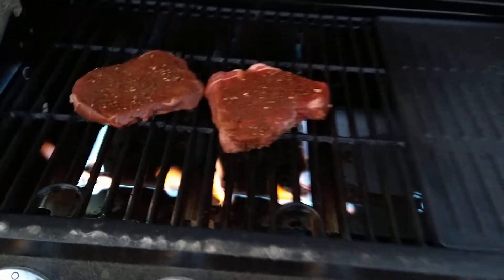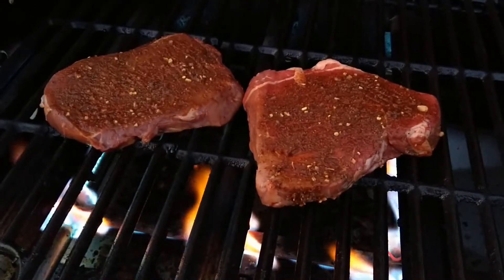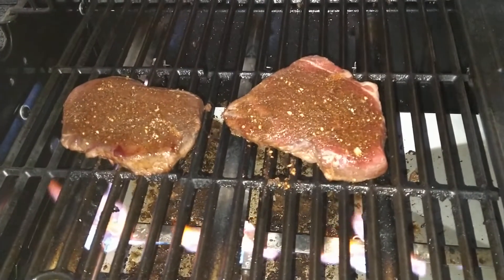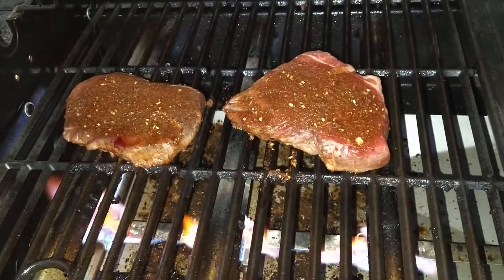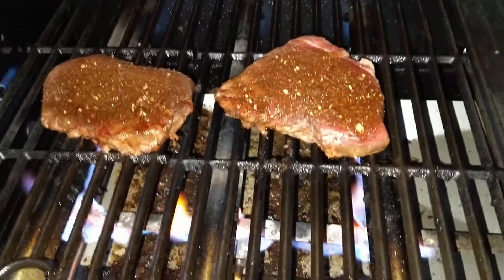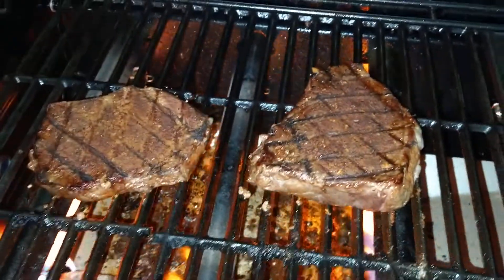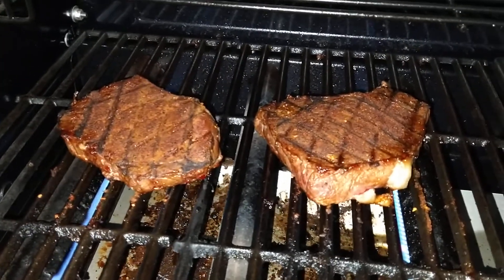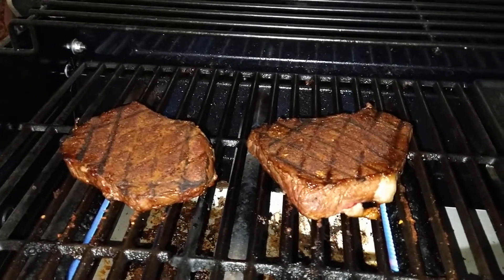Top Sirloin steaks for dinner